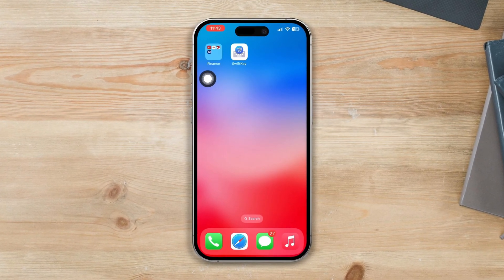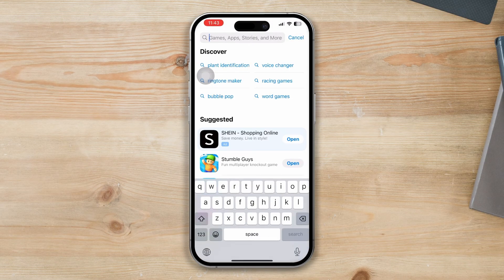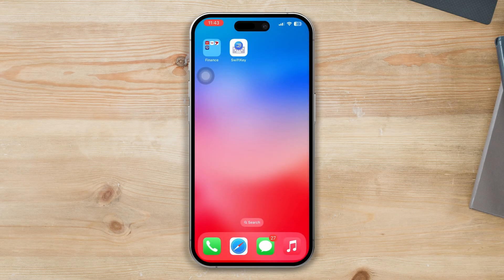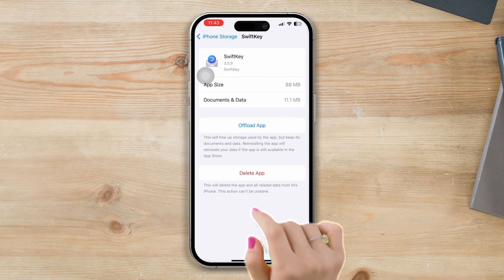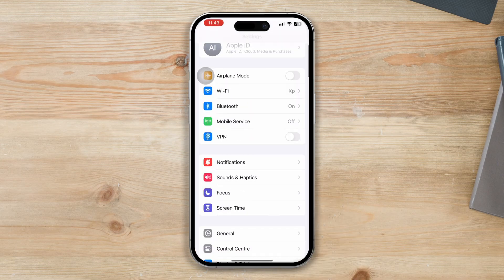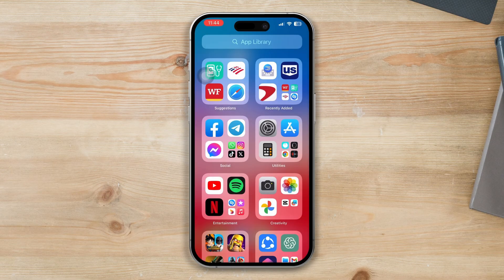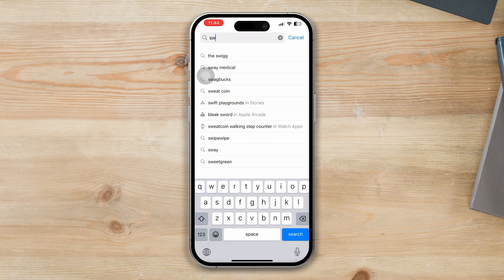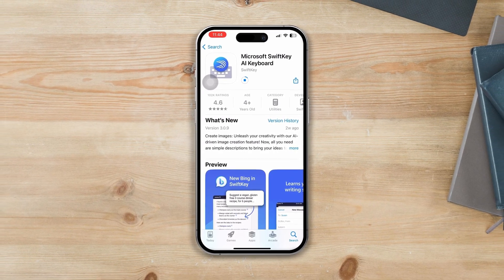How to Fix SwiftKey Keyboard Crashing Problem | SwiftKey Auto Close Problem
Facing SwiftKey keyboard keeps crashing or lagging after iOS 16 on iPhone? If your SwiftKey keyboard not working on your iPhone and you're facing a SwiftKey crashing problem, this video can be the solution to your problem. You can learn how to stop the SwiftKey keyboard from crashing and the ways to fix the SwiftKey keyboard crashes on iPhone.

Sometimes the SwiftKey auto exit problem occurs, so you should know how to fix the SwiftKey keyboard auto exit issue. The SwiftKey automatic close problem can ruin your typing experience and it is more disturbing when you have to text on urgent. So fix the Swiftkey auto close problem by watching this video guide if your SwiftKey is closing automatically in iOS.

00:01- Video intro
00:19- Solution 1: Update the SwiftKey keyboard
00:38- Solution 2: Offload SwiftKey keyboard app
00:55- Solution 3: Turn ON the background app refresh
01:13- Solution 4: Delete and reinstall the SwiftKey keyboard
01:31- Video ending